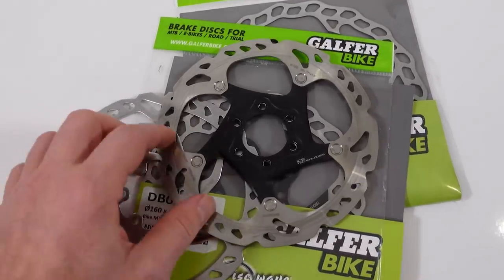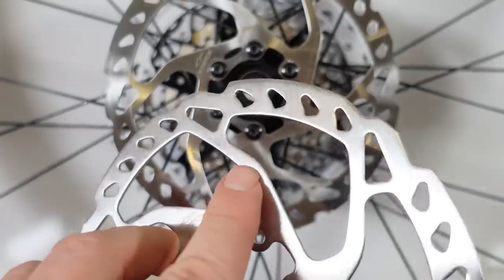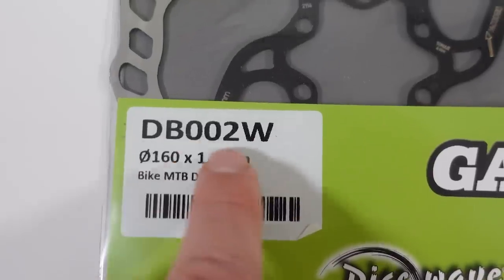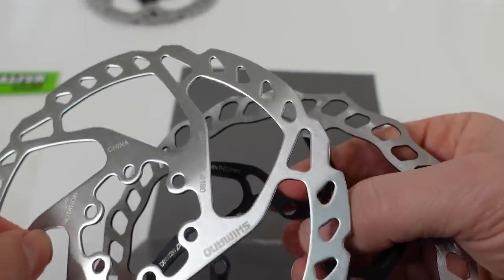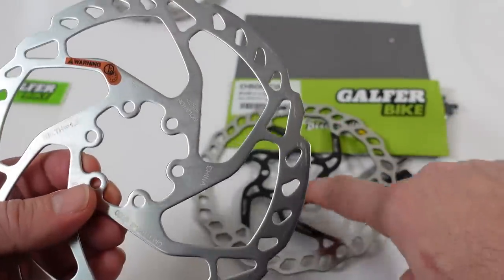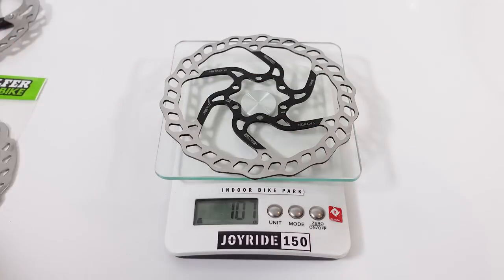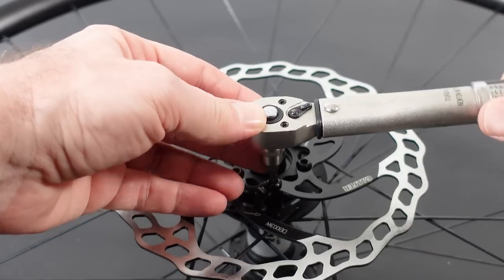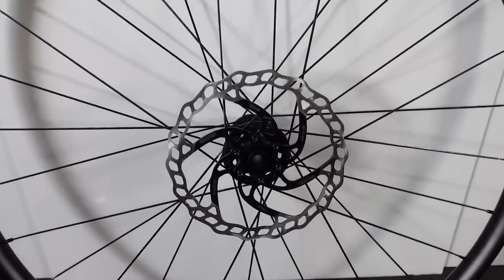Shimano ROTOR Alternative?? Galfer Wave ROTORS vs SLX and XT - Wave Bike MTB vs RT66, RT86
GREAT Shimano rotor alternative? I've tried the Galfer BIKE Wave ROTORS exist in 1.8 and 2 mm thickness, here they are side-by-side with Simano SLX and XT. Longer lasting, nicely machined, good looking, highly recommended.

⭐Always bed-in the new brakes! A good brake bed-in procedure from SRAM

⌚Chapters
0:00 Intro
00:30 New SLX made in China
00:54 Galfer's new BIKE Line
02:04 Galfer Wave rotor details
02:51 Longer Lasting than Shimano?
03:30 Weight of Galfer rotors
04:09 Wave disc options, installation
04:56 Conclusions, recommended!